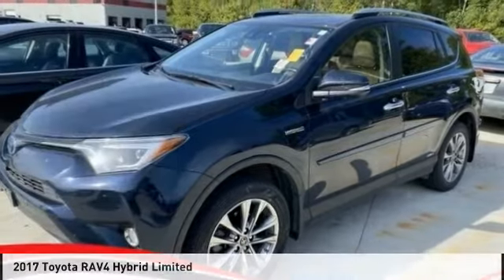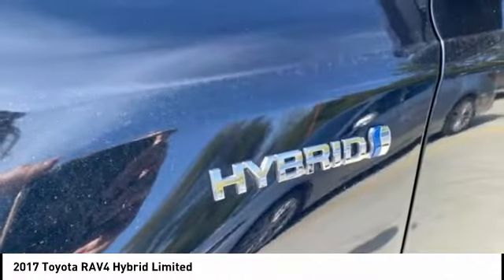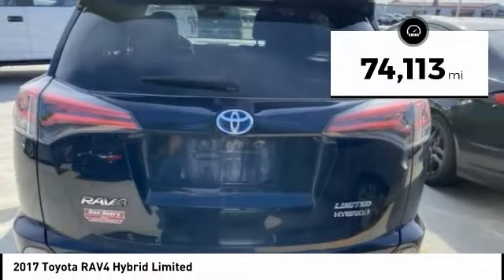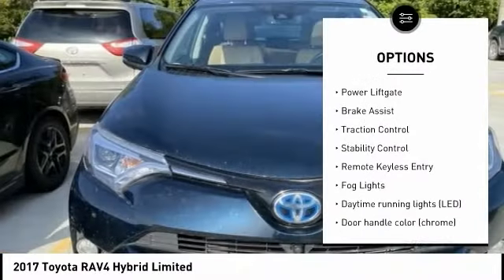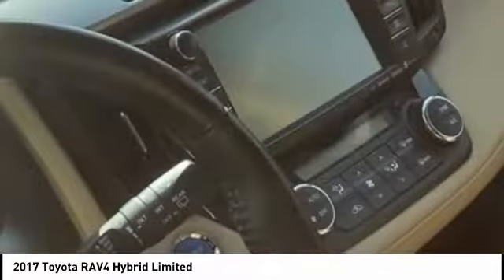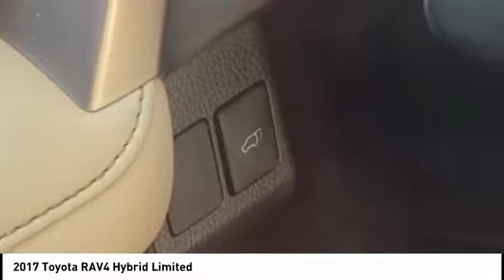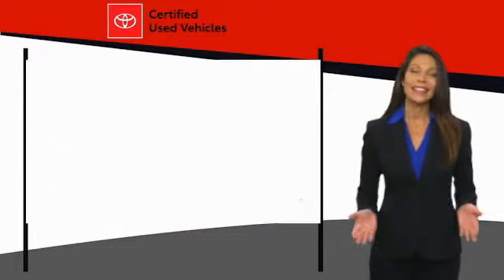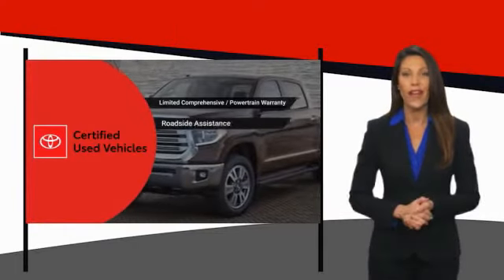2017 Toyota RAV4 Hybrid Cedar Falls IA UC18547A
2017 Toyota RAV4 Hybrid Limited